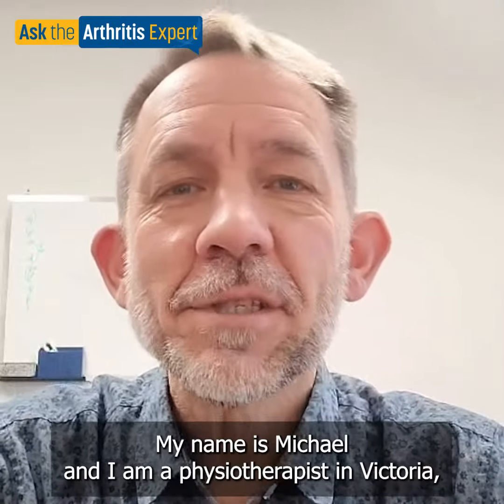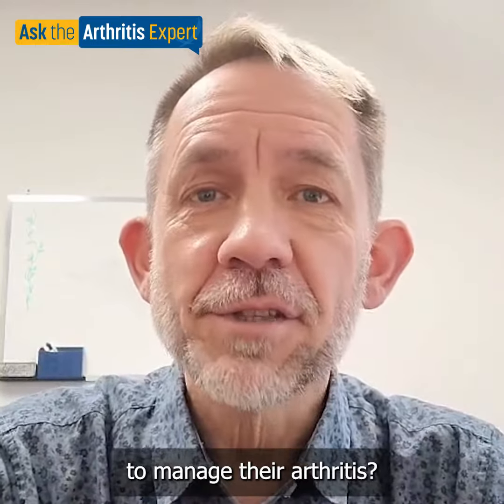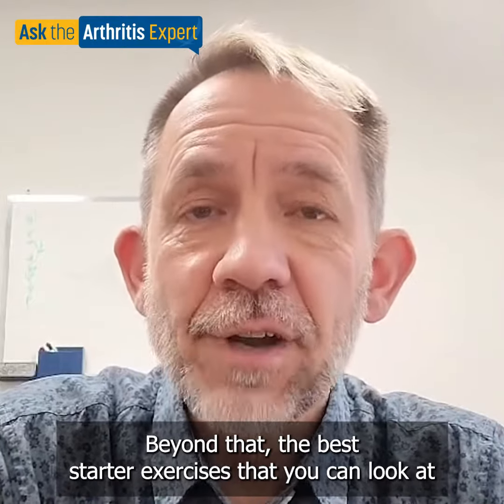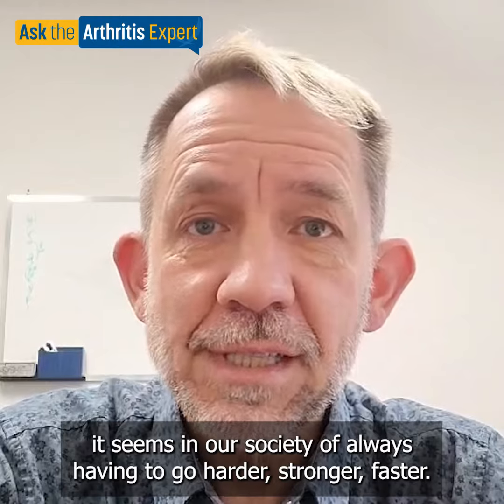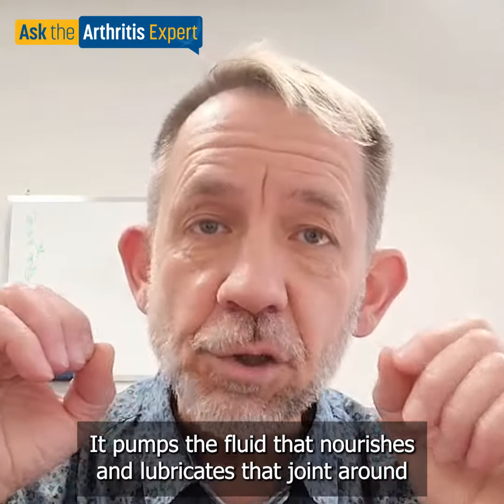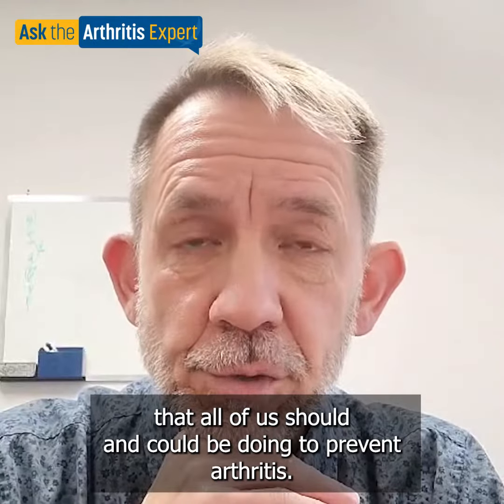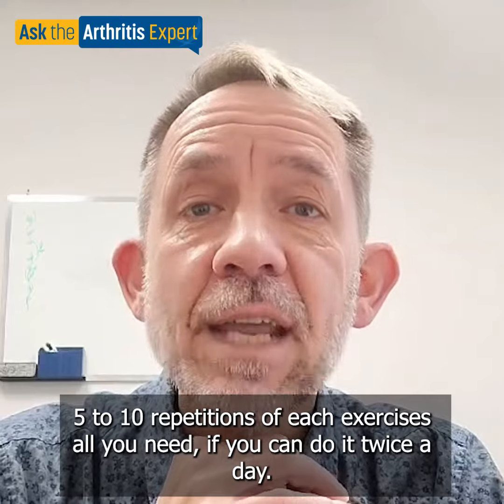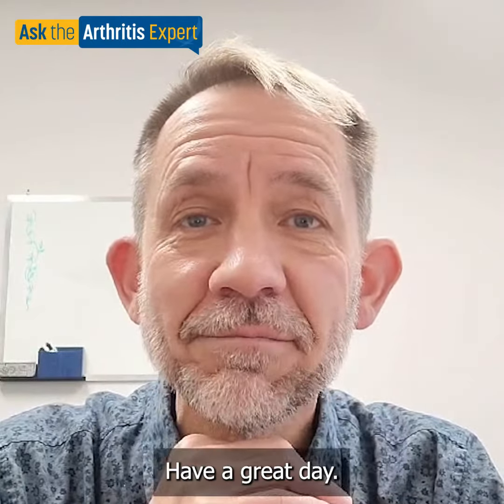Best starter exercises for arthritis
Discover the essential starter exercises for managing arthritis in this informative video. Learn the importance of assessing your arthritic joints and muscles, and delve into the effectiveness of range of motion exercises.